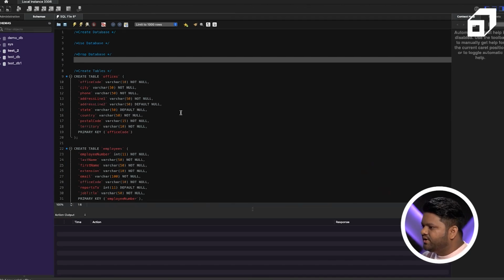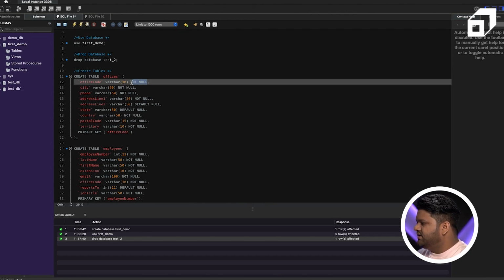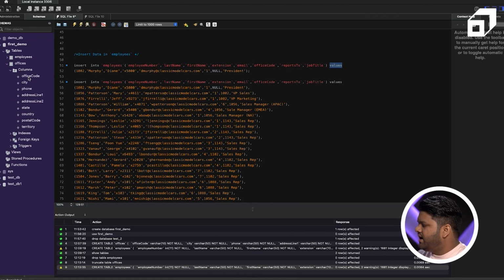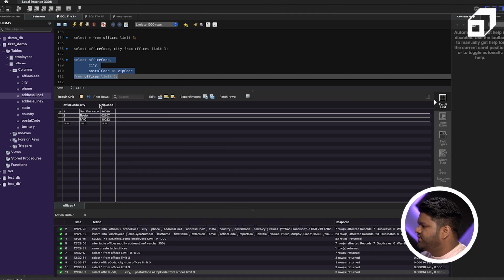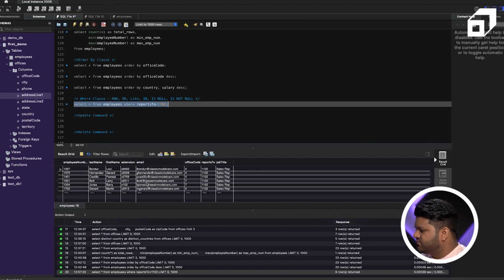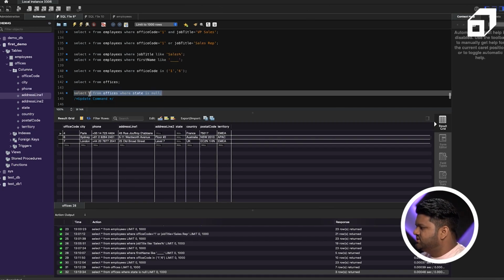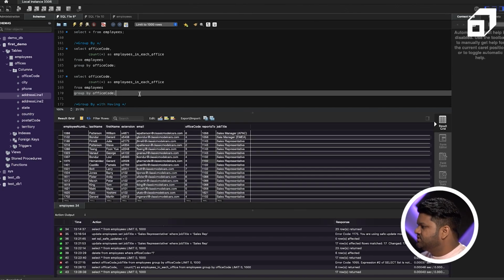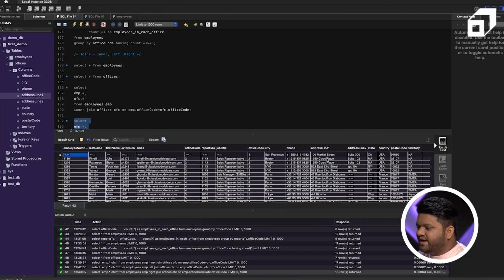SQL Tutorial for Beginners | Learn Structured Query Language from Scratch | SQL Basics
If you have watched the SQL basics, watch the complete SQL Full course with Interview Questions and Answers now:

When working with relational databases, Structured Query Language is the preferred language. Database records can be updated, deleted, searched for, and added using SQL. Numerous other tasks, such as database optimisation and maintenance, are also possible with SQL.

With the help of SQL, you can create and drop databases and tables. It helps users to access data in the RDBMS system, and also helps you to describe the data.

As a data engineer, Shashank Mishra uses SQL every single day of his work. As a result, if you are a beginner, we strongly advise you to follow this tutorial, in which Shashank covers all the fundamentals required to begin writing SQL code. Check it out!

### In this video, you'll learn:

✔ Setup MySQL workbench in local
✔ Executing SQL commands in workbench (Creating databases)
✔ Create, Show, Drop & Truncate tables
✔ Insert data into tables
✔ Alter table and Select command
✔ Order by Clause
✔ Where Clause
✔ Update, Delete, Group By and Group by Having

⏱ Chapters:

0:00 Introduction
0:51 Setup MySQL workbench in local
4:05 Executing SQL commands in workbench (Creating databases)
11:14 Create, Show, Drop & Truncate tables
23:56 Insert data into tables
30:42 Alter table and Select command
44:09 Order by Clause
47:46 Where Clause
1:04:11 Update, Delete, Group By and Group by Having
1:20:04 Joins in SQL

### About Scaler